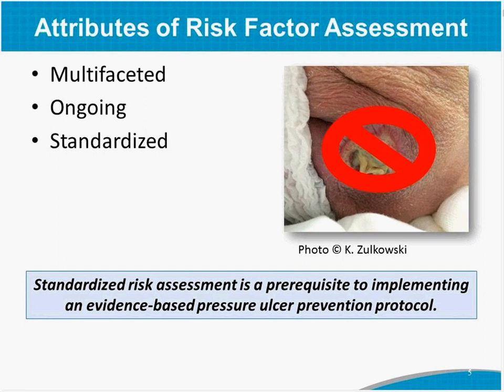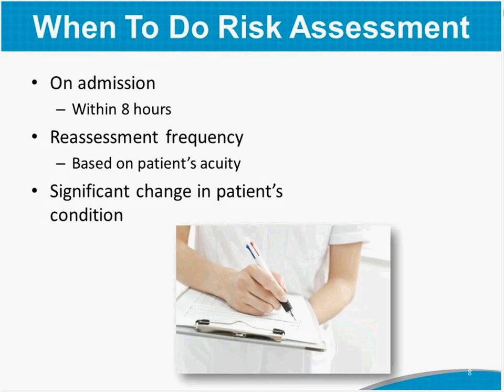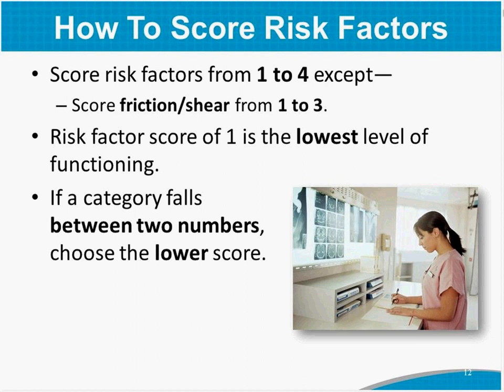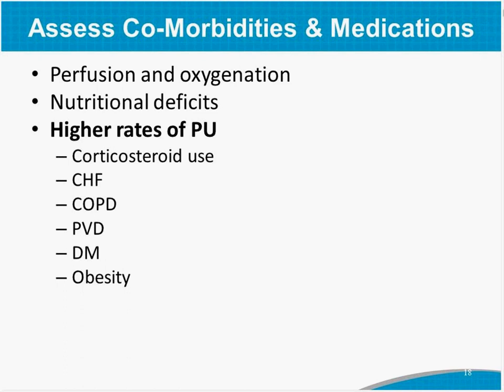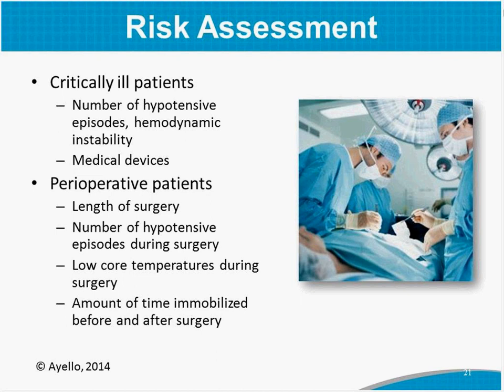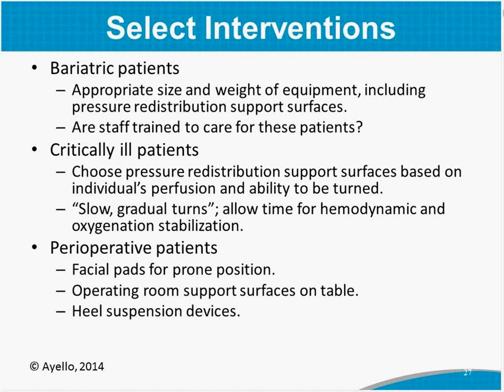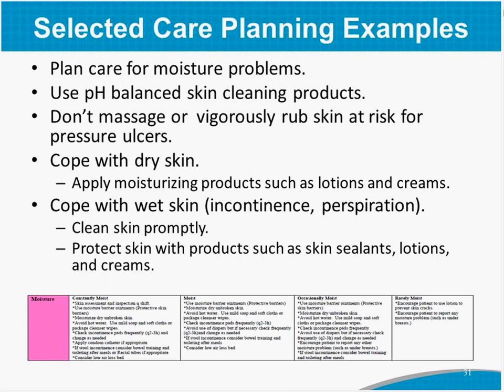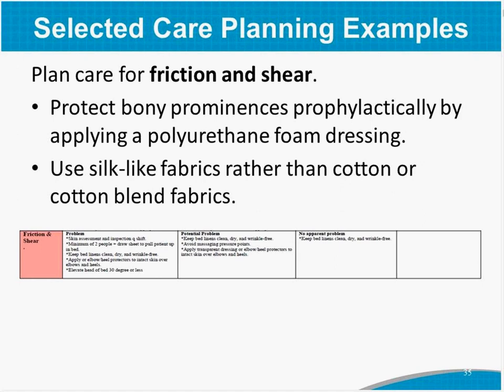Using Pressure Injury Risk Assessment Tools in Care Planning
In this Training Webinar, Elizabeth Ayello reviews pressure injury risk factor assessment, risk assessment tools, and incorporating risk assessment in care planning. This Webinar is Part 3 of 6 Training videos for AHRQ's Preventing Pressure Ulcers in Hospitals toolkit. February 23, 2015.